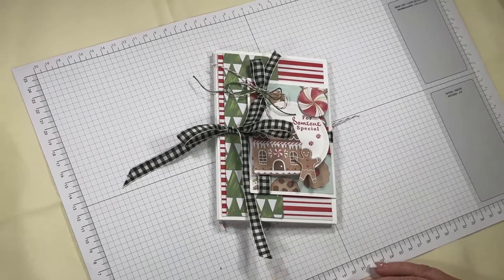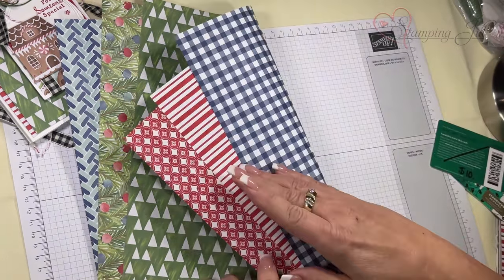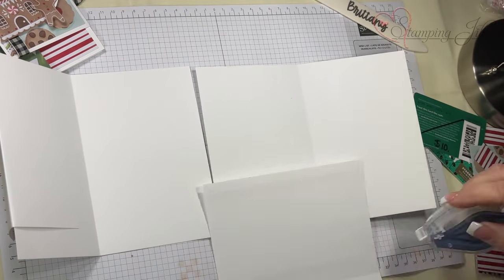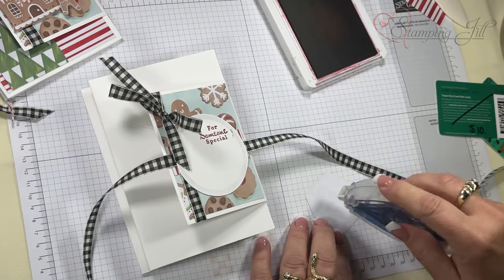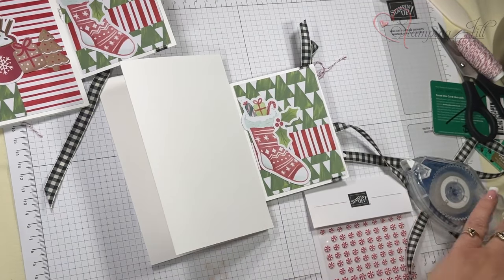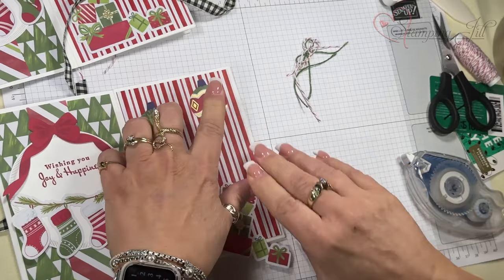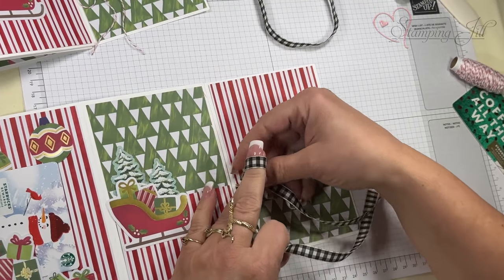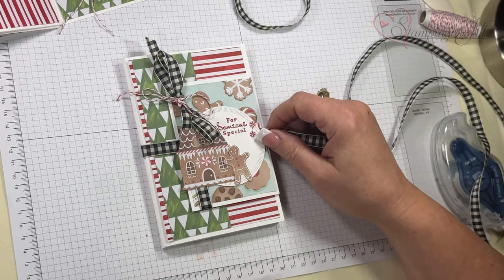Stamping Jill - Memories & More Accordion Double Gift Card Holder Idea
Stampin' Up! Demonstrator Amy Combs was one of our guest demonstrators at our Annual Fall Stampin' Get Together. Amy demonstrates this amazing double gift card holder idea. This card is nothing short of amazing! Amy uses the Stampin' Up! product perfectly. Follow along and you can make one for a special someone. Check out how fun this card turned out!

A Little Bit Festive 12" X 12" (30.5 X 30.5 Cm) Mix & Match Specialty Designer Series Paper [164107]